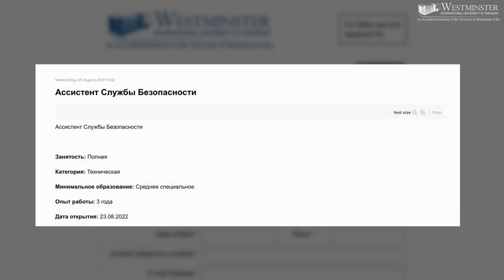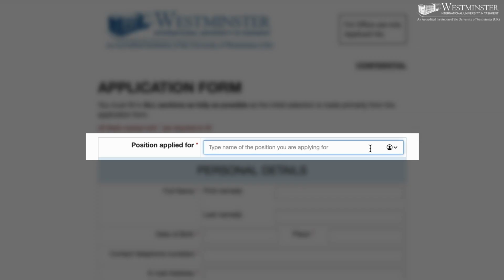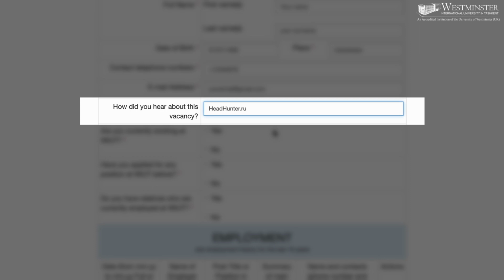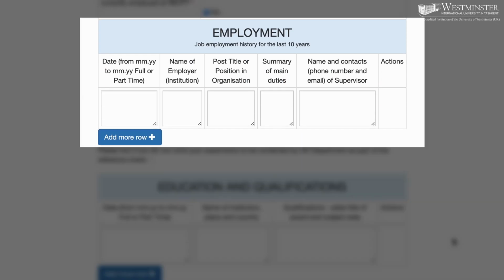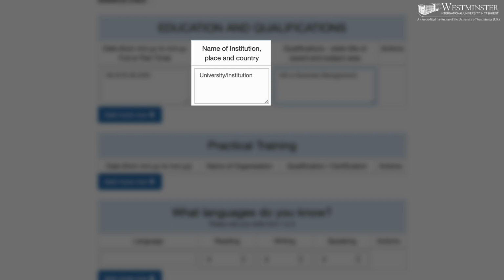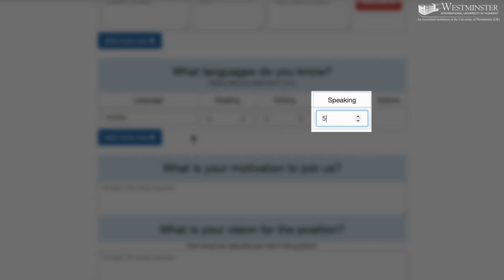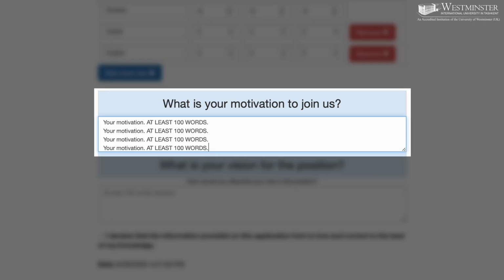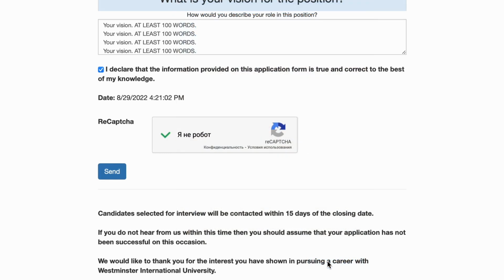WIUT HCMD: How to fill in the job application form for Administrative positions?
Watch a video-tutorial from WIUT Human Capital Management Department on "How to fill in the online job application form for administrative positions?".

All the administrative positions can be found on our official web